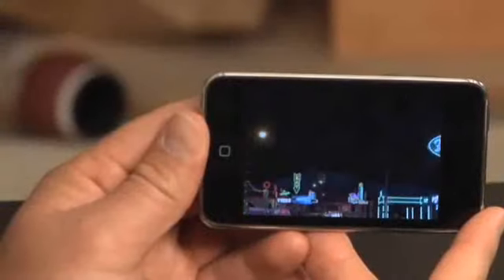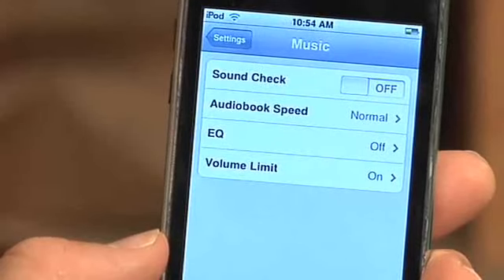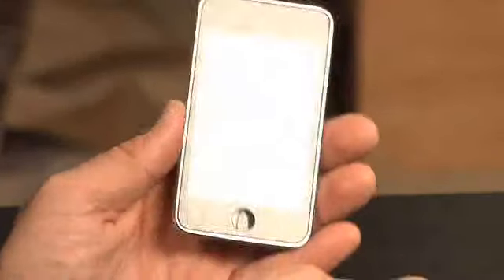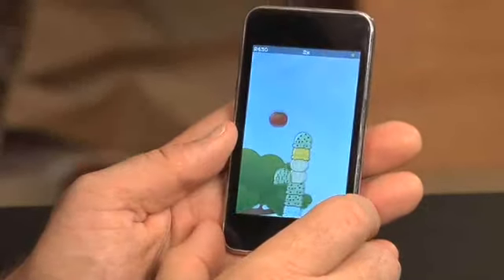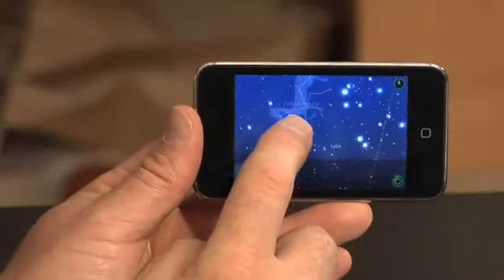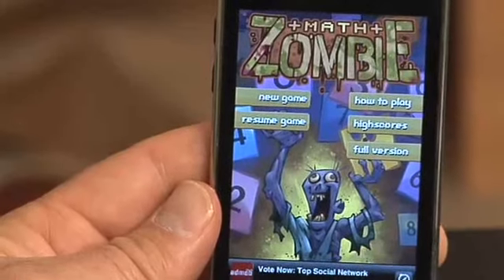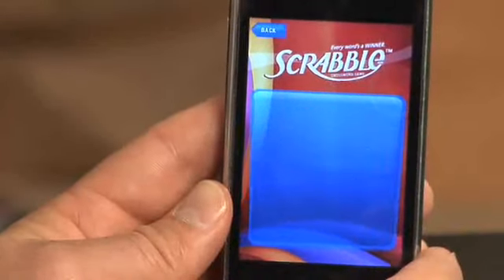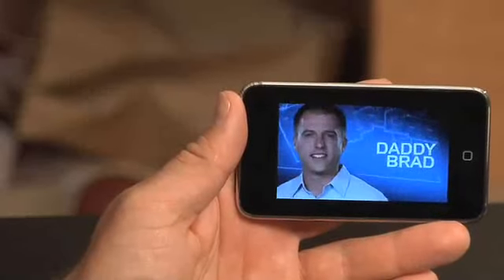Ipod Touch Review - A Family Friendly Portable Media Player